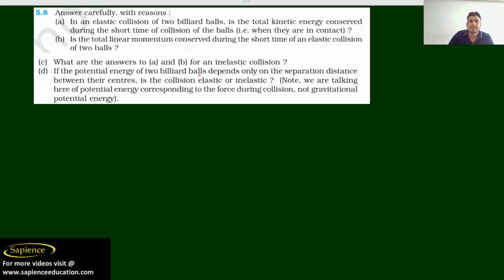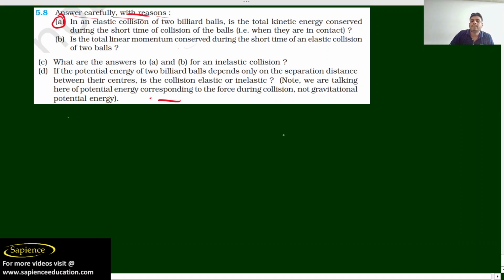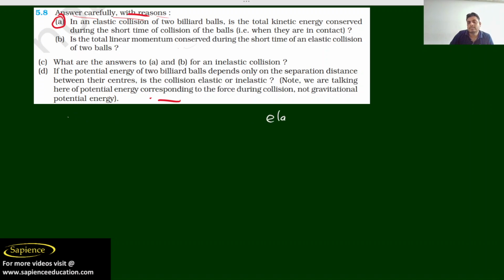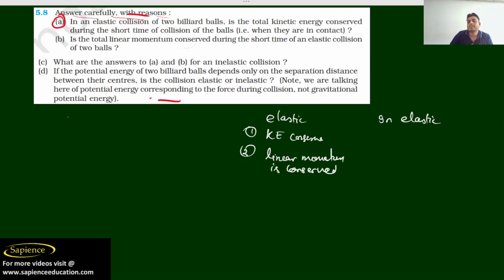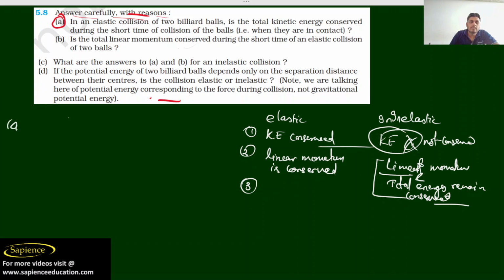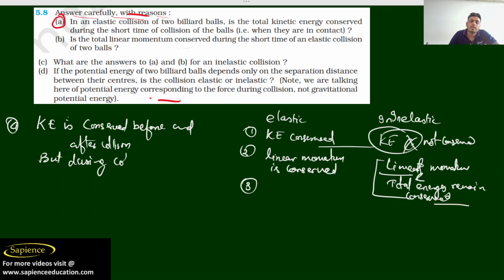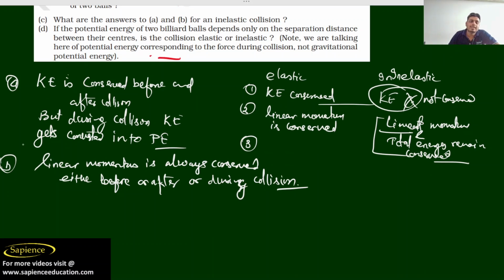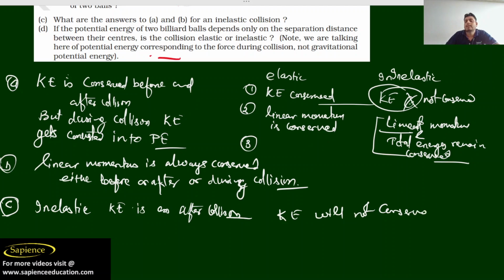Class 11 Physics NCERT Solutions | Ex 5.8Chapter 5 | Work Energy & Power By Sapience Education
NCERT Question Work energy power chapter 5  solution Work energy & Power
5.8 QUESTION OF NCERT
Answer carefully, with reasons :
(a) In an elastic collision of two billiard balls, is the total kinetic energy conserved
during the short time of collision of the balls (i.e. when they are in contact) ?
(b) Is the total linear momentum conserved during the short time of an elastic collision
of two balls ?
(c) What are the answers to (a) and (b) for an inelastic collision ?
(d) If the potential energy of two billiard balls depends only on the separation distance
between their centres, is the collision elastic or inelastic ? (Note, we are talkinghere of potential energy corresponding to the force during collision, not gravitationalpotential energy).

NCERT solutions
Physics tutorials
Step-by-step solutions
Exam preparation
Class 11 Physics NCERT
Clear explanations
Academic performance
Physics concepts
Physics problems
Physics knowledge
Study resources
Video tutorials
Teacher resources
Boost grades
Physics exam
Learning physics
Physics textbook
Expert guidance